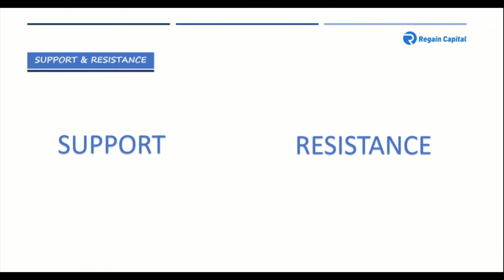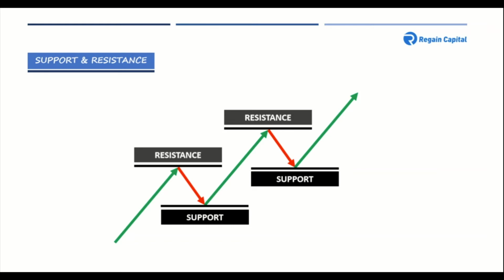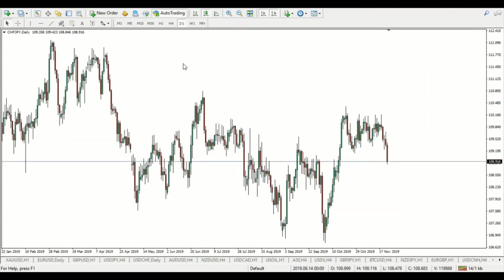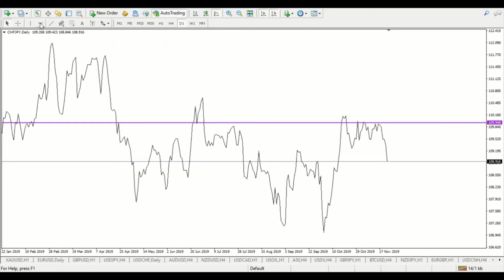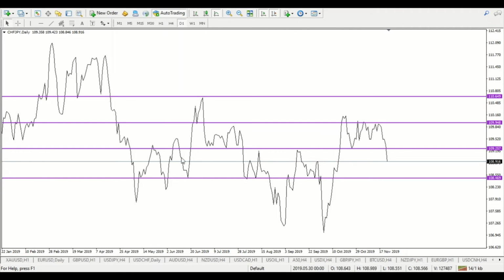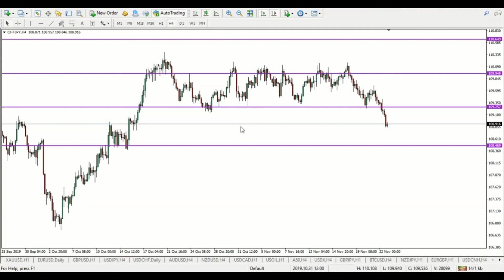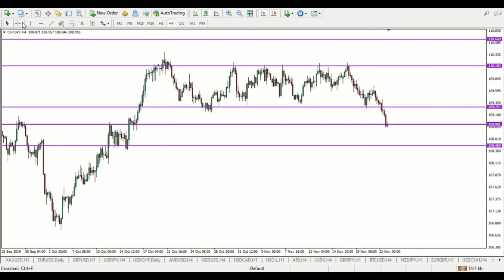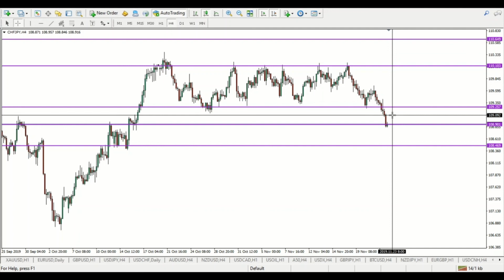SUPPORT & RESISTANCE LEVELS IN FOREX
VIDEO SUMMARY:
1. SUPPORT & RESISTANCE CONCEPTS
2. HOW TO DEFINE S&R
3. METATRADER 4 - LET'S DO IT

HOSTS:
Ken